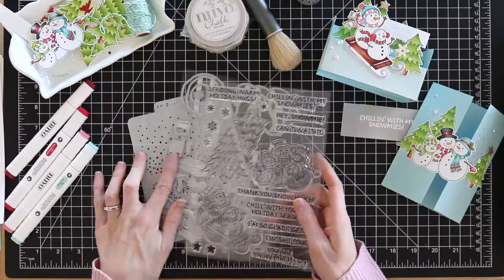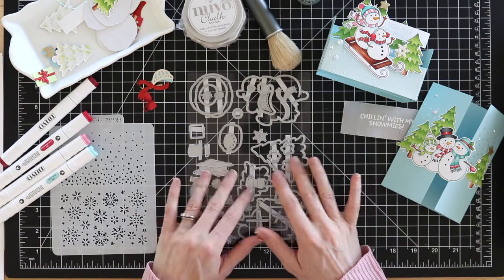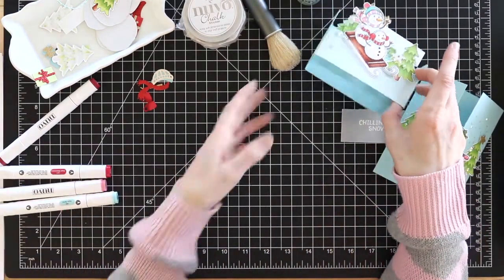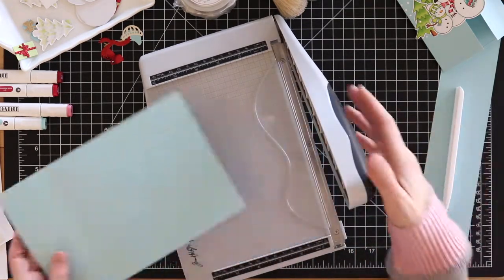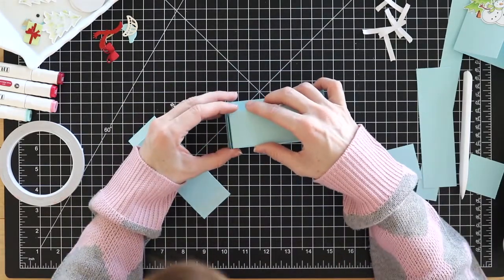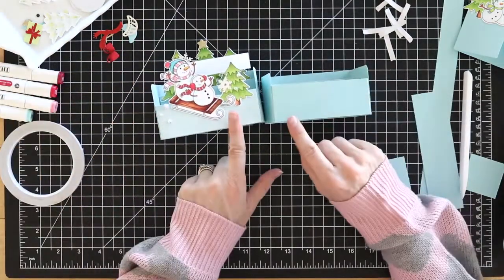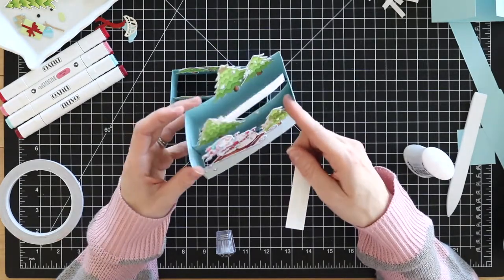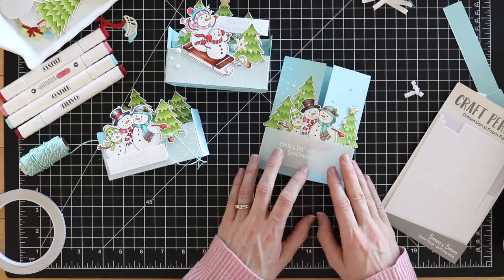Tonic Studios Stamp Club- Pop Up Snowman Card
Let's take a look at this month's Stamp Club from @tonicstudios ! Such cute snowmies!

• Lawn Fawn Aquamarine Cord Lawn Trimmings Bakers Twine Spool

Stalk Me!